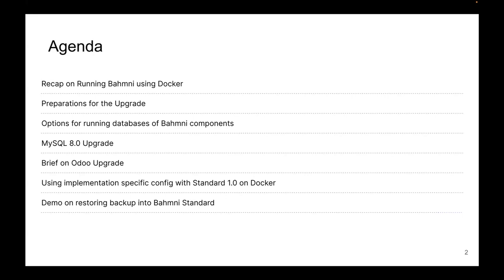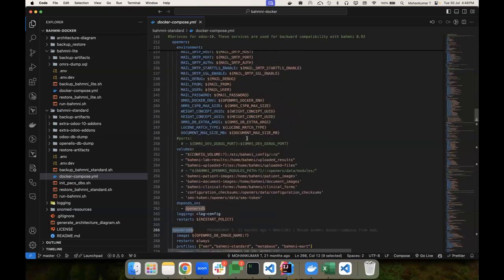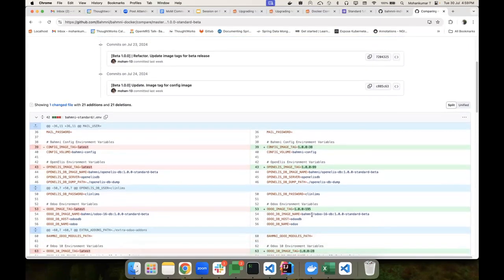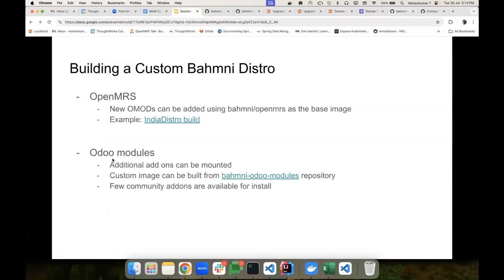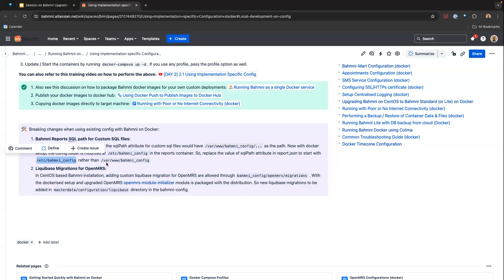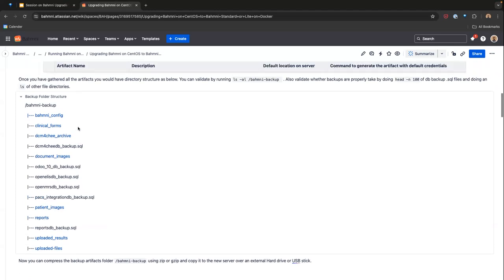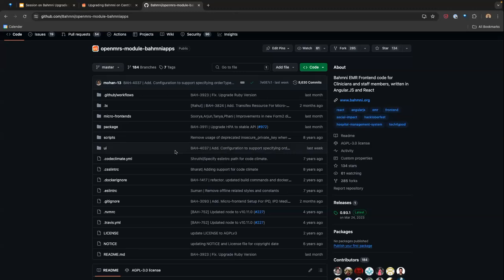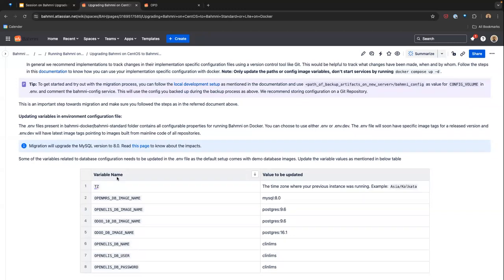Bahmni Standard 1.0.0 - Setup and Upgrade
Community Session for Bahmni Standard Setup and Upgrade